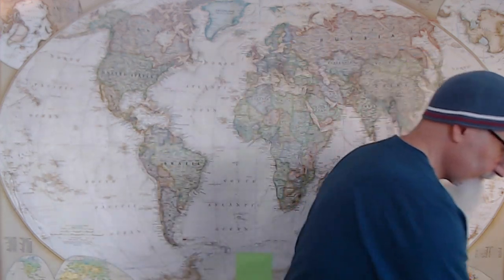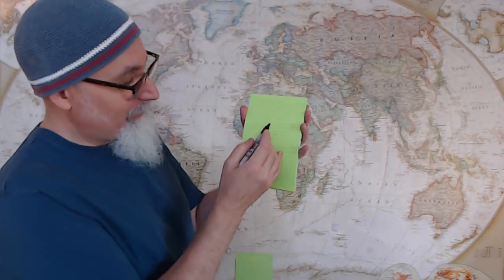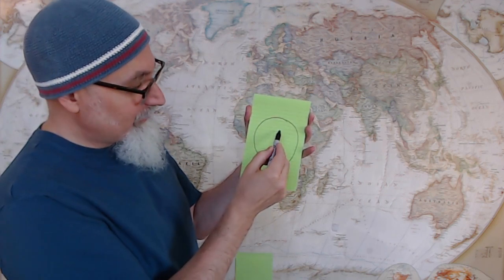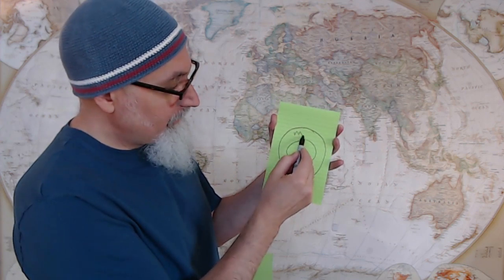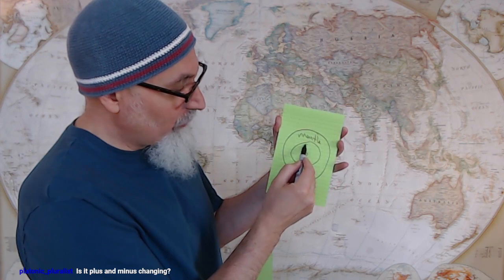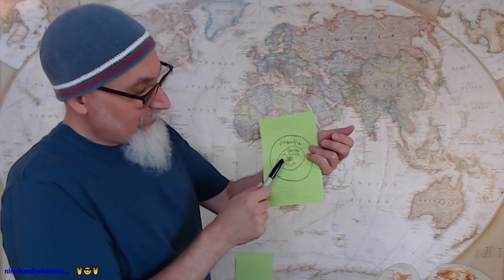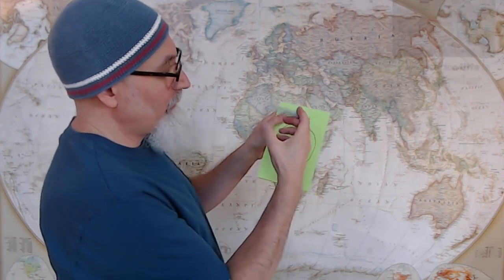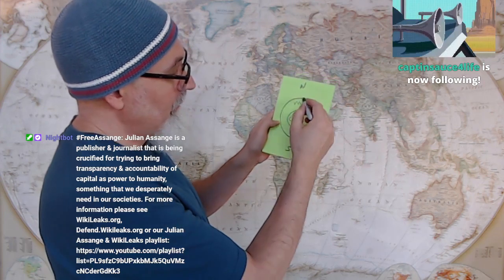Ions Moving in the Earth's Outer Core Generate the Earth's Magnetic Field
***CRYPTO***
▶️ As well as Cryptocurrencies:
Bitcoin (BTC): 1Peam3sbV9EGAHr8mwUvrxrX8kToDz7eTE
Bitcoin Cash (BCH): 18KjJ4frBPkXcUrL2Fuesd7CFdvCY4q9wi
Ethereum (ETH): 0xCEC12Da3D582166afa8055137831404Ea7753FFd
Ethereum Classic (ETC): 0x348E8b9C0e7d71c32fB2a70DcABCB890b979441c
Litecoin (LTC): LLak2kfmtqoiQ5X4zhdFpwMvkDNPa4UhGA
Dash (DSH): XmHxibwbUW9MRu2b1oHSrL951yoMU6XPEN
ZCash (ZEC): t1S6G8gqmt6rWjh3XAyAkRLZSm9Fro93kAd
Doge (DOGE): D83vU3XP1SLogT5eC7tNNNVzw4fiRMFhog

Peace.

chycho

Peace,

chycho